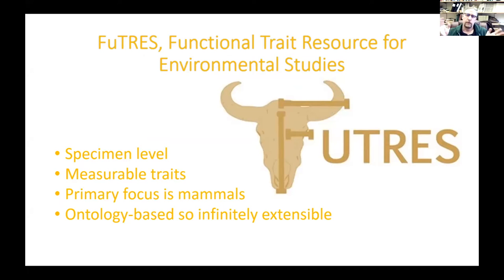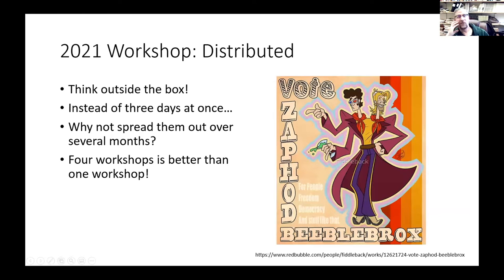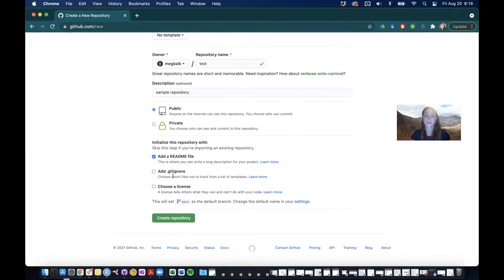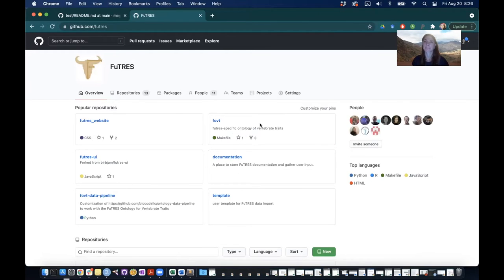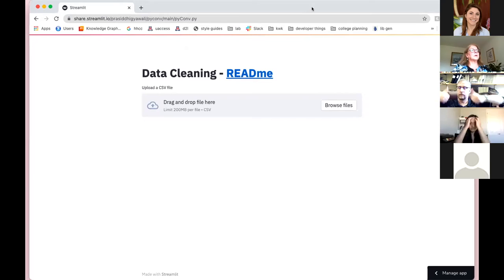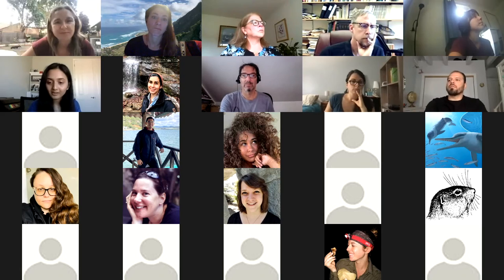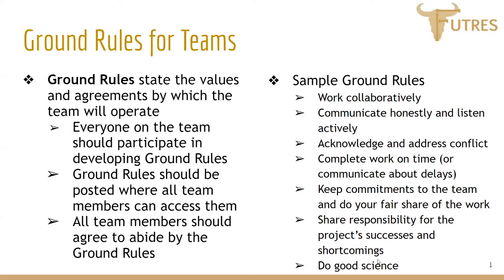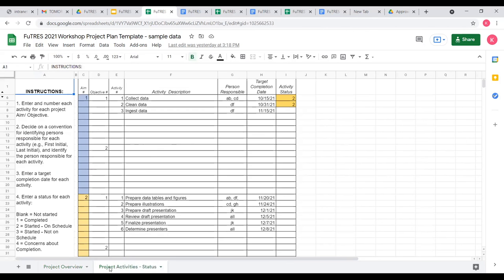Workshop2021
Introduction to FuTRES Workshop 2021.